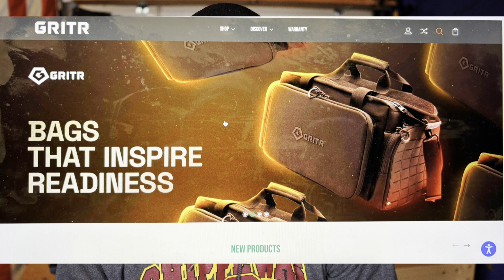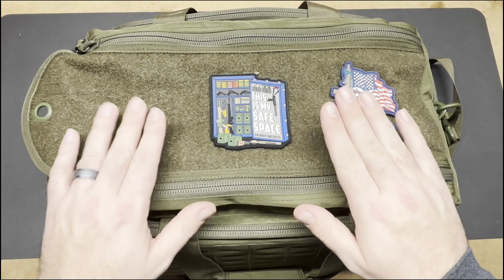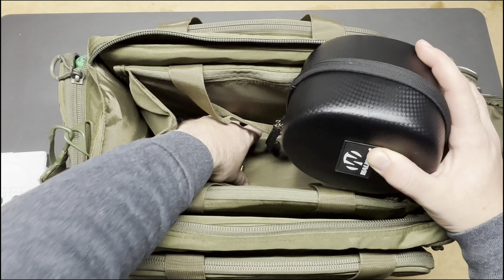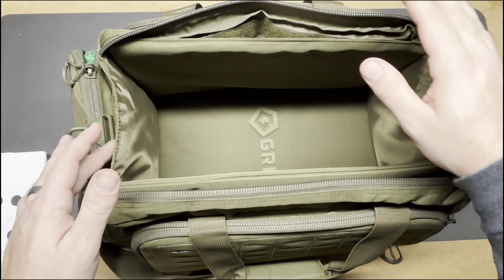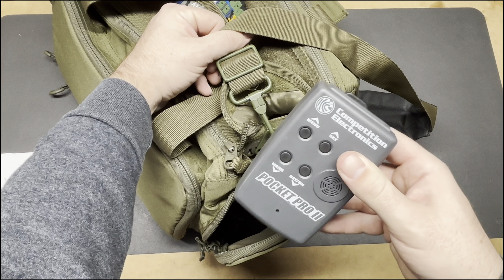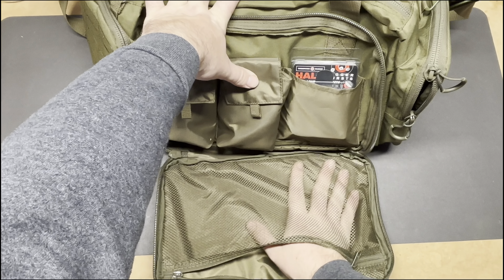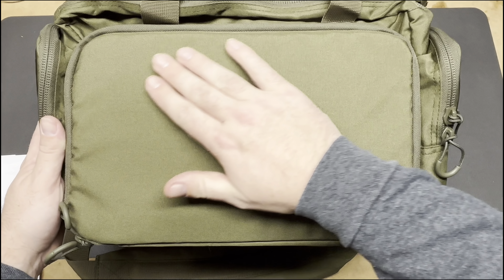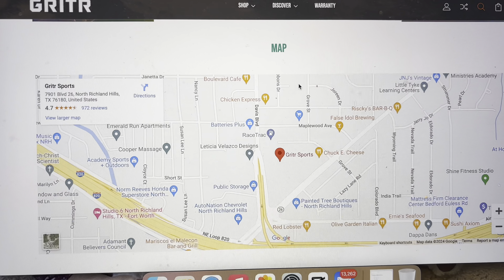Range Bag Review (GRITR) + My Range Day Loadout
Going over my new range bag of 2024 from GRITR Gear.

Bag Contents:
Walker Ear Pro
Hoppes Gun Oil
Staple Gun
Shot Timer Pro
Stick on Targets
Targets: Trex-Arms.com or Tier1concealed.com

Camera Gear:
Sony ZV E10
Camera Lens
MX Master 3s Editing Mouse

0:00 GRITR Gear Range Bag
2:06 Bag Overview
11:02 Price & Value
12:41 Thanks for Watching!